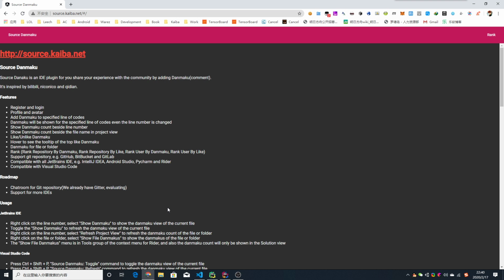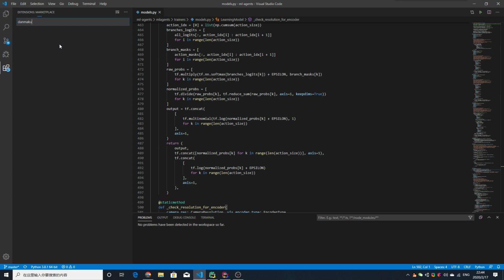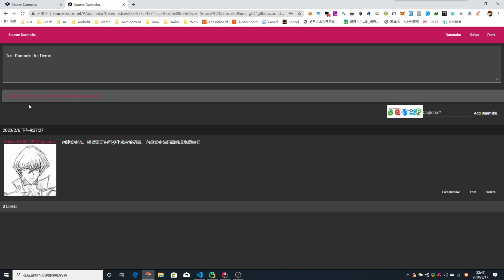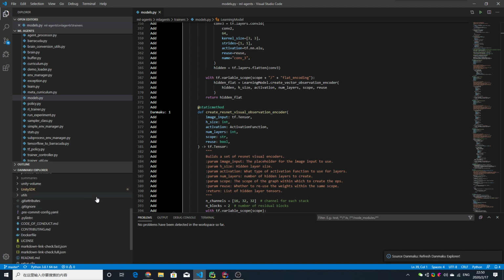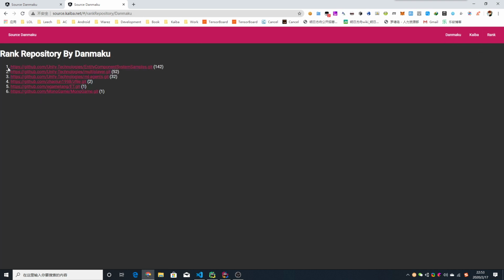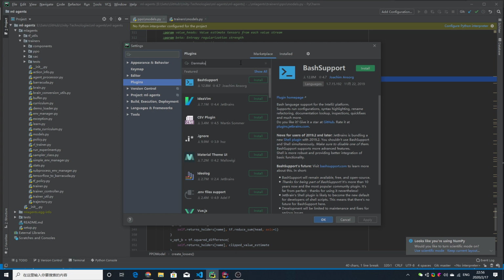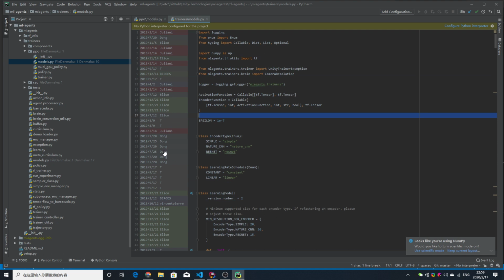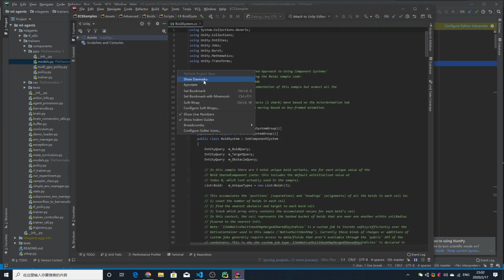Source Danmaku(Cloud Comment) IDE Plugin for Visual Studio Code and JetBrains IDEs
Source Danaku is an IDE plugin for you share your experience with the community by adding Danmaku(comment).
It's inspired by bilibili, niconico and qidian.

Features
Register and login
Profile and avatar
Add Danmaku to specified line of codes
Danmaku will be shown for the specified line of codes even the line number is changed
Show Danmaku count beside line number
Show Danmaku count beside the file name in project view
Like/Unlike Danmaku
Hover to see the tooltip of the top like Danmaku
Danmaku for file or folder
Rank (Rank Repository By Danmaku, Rank Repository By Like, Rank User By Danmaku, Rank User By Like)
Support git repository, e.g. GitHub, BitBucket and GitLab
Compatible with all JetBrains IDE, e.g. IntelliJ IDEA, Android Studio, Pycharm and Rider
Compatible with Visual Studio Code